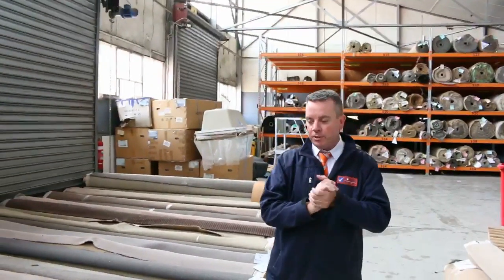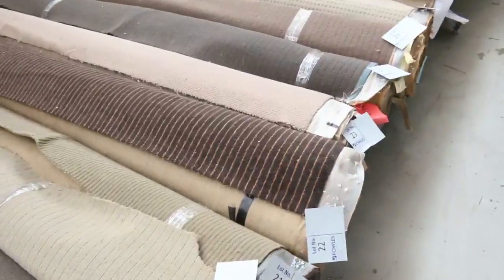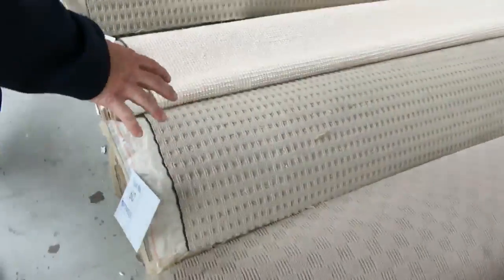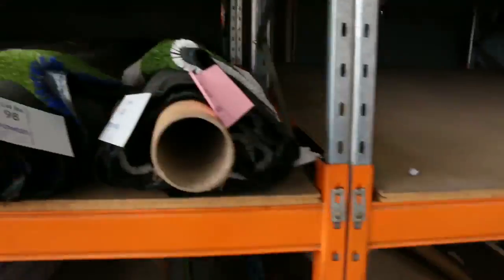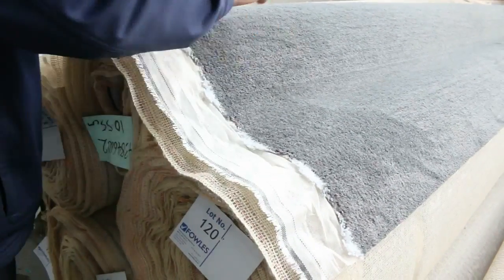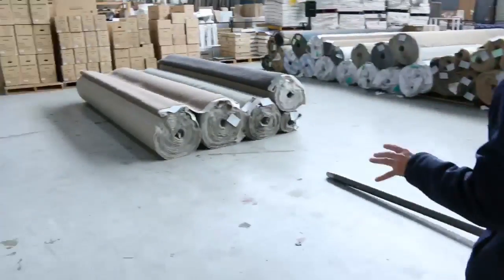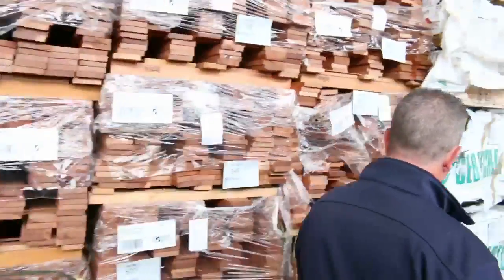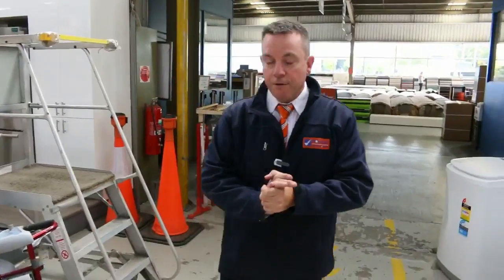Carpet Auction 6 Dec